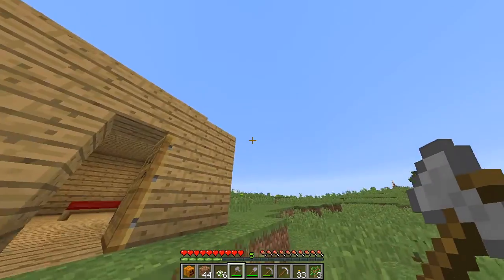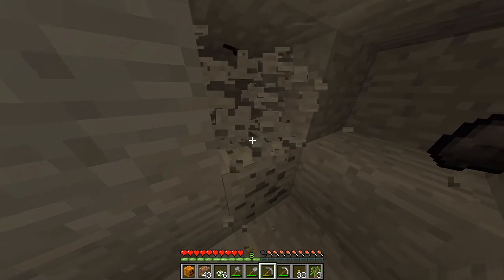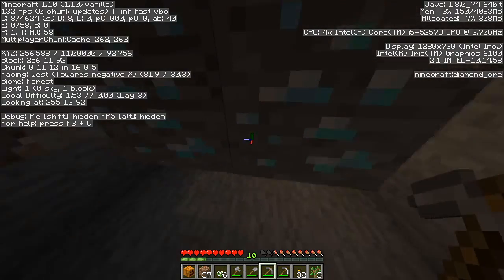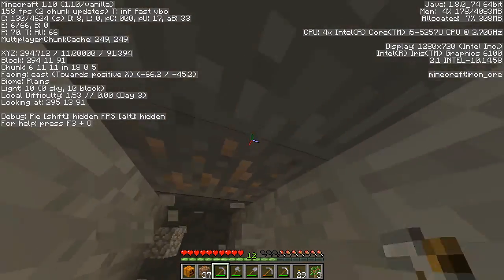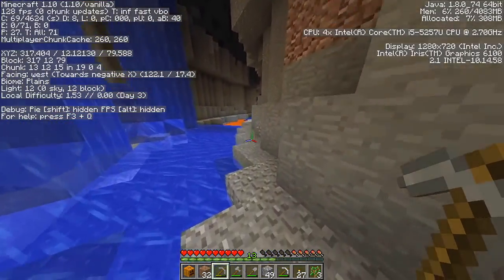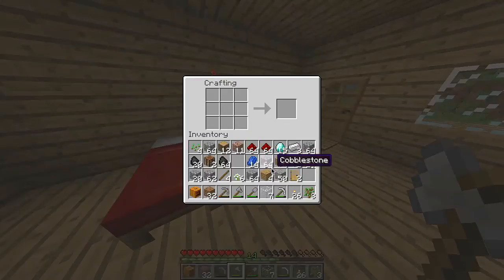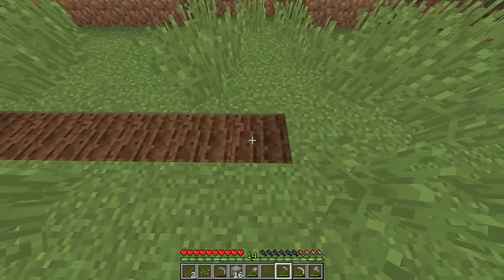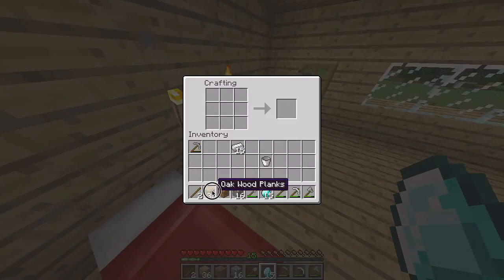DIAMONDS! | Minecraft Survival Series Episode 2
In this episode, we find diamonds!